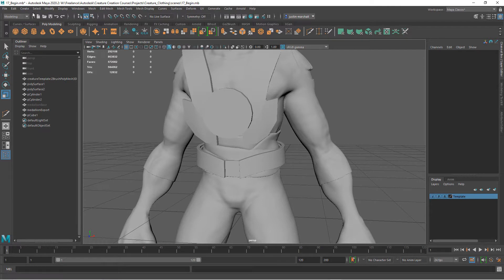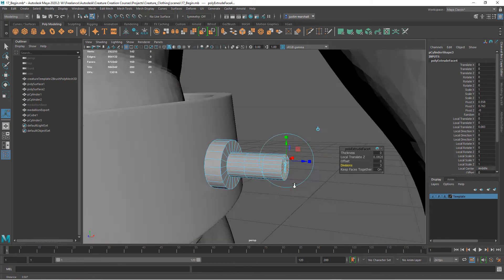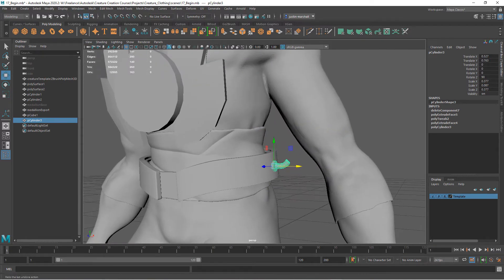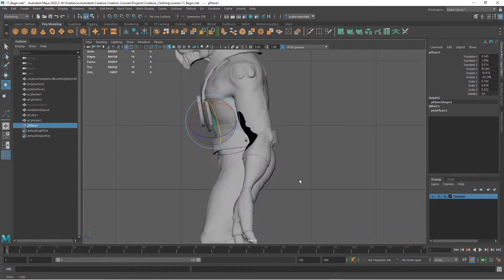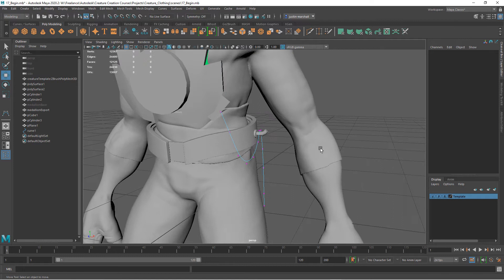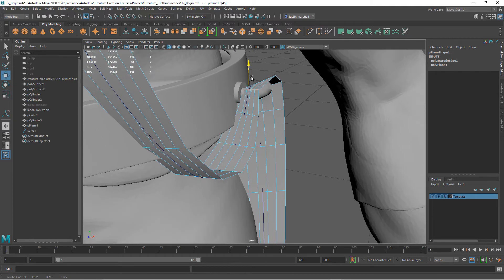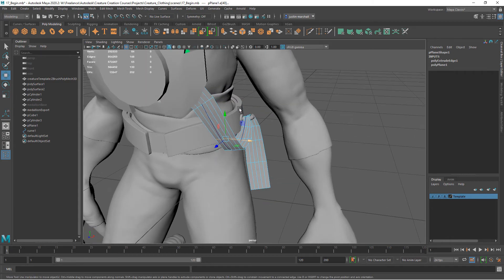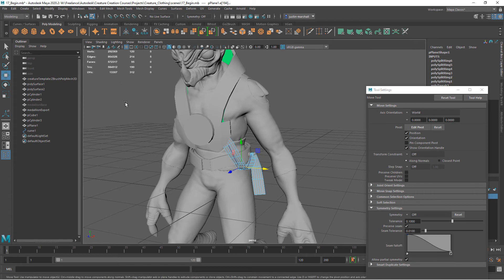3D Creature Concepting with Maya and ZBrush - Lesson 17 / 24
Build draped sashes and hooks to add to the look of the creature. Lesson credit: Justin Marshall